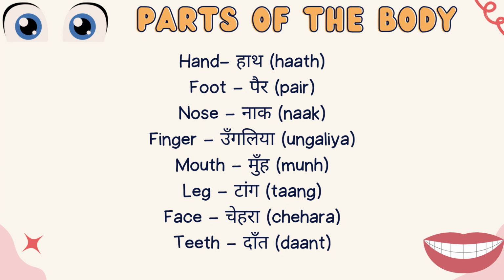Learn Hindi through English - Parts of the body Part 1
"Master the Basics: Learn Parts of the Body in Hindi through English! 📚🌟 Join us in this engaging YouTube lesson where we break down the essential body parts vocabulary step by step. Whether you're a beginner or looking to brush up your language skills, our interactive tutorial will guide you through pronunciations, meanings, and usage. From 'head' to 'toes,' let's bridge the language gap and enhance your Hindi knowledge effortlessly. Get ready to expand your linguistic horizons with our fun and educational video!"